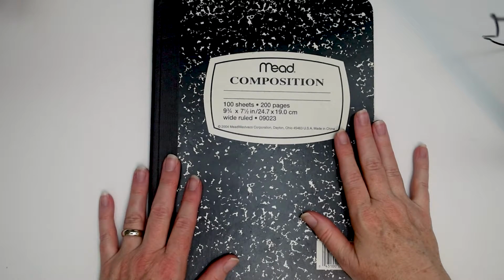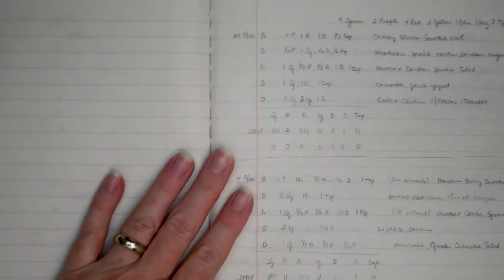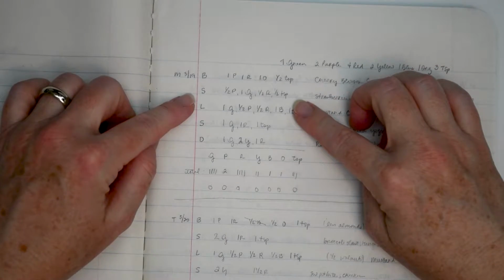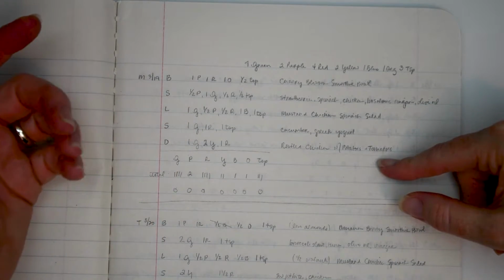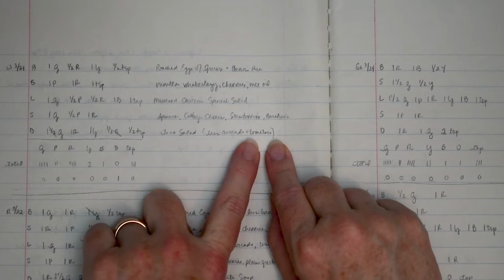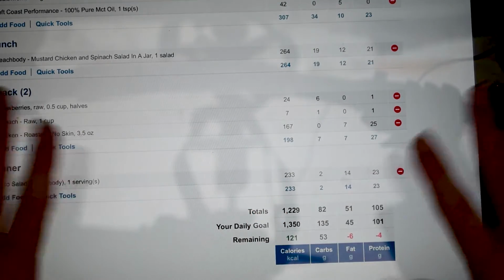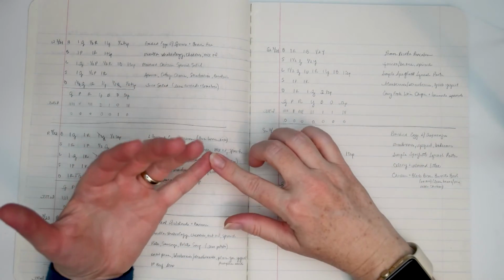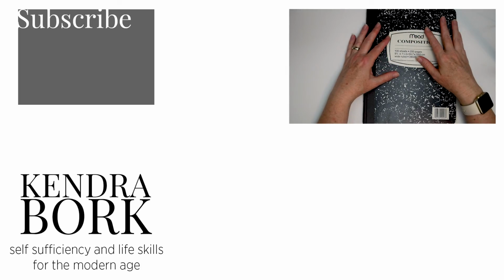Menu Planning Update | Kendra Bork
How I am menu planning with food exchanges/Portion Fix/21-Day Fix. (I am not a Beachbody coach.)

Portion Fix Containers
Fixate cookbook